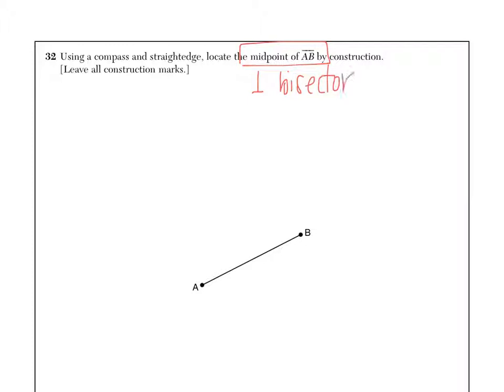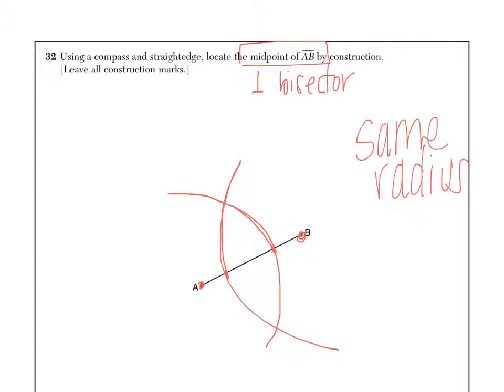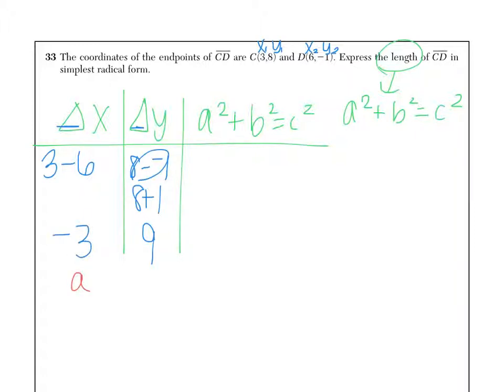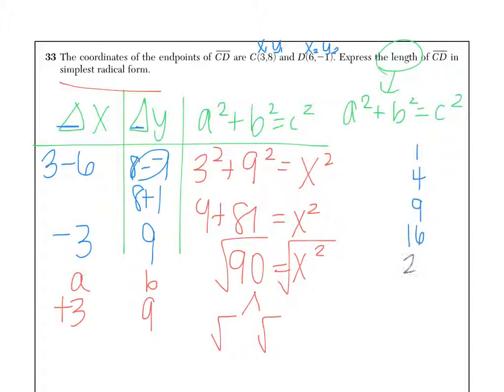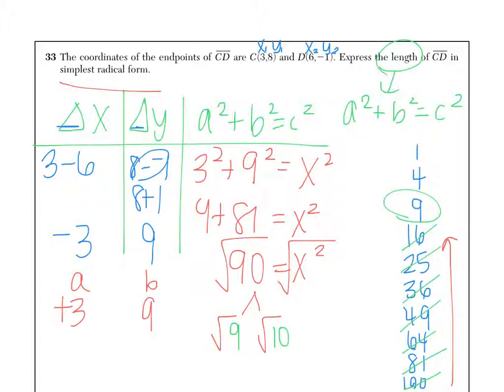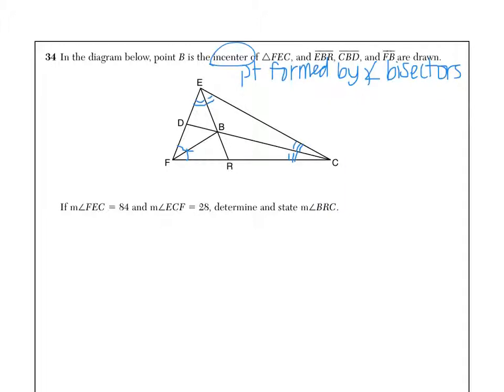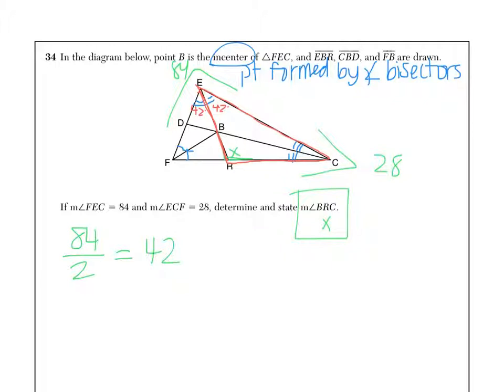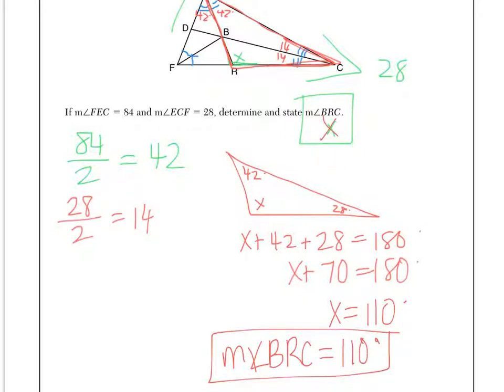AIS_geom exam 2 [june15] questions 32-34